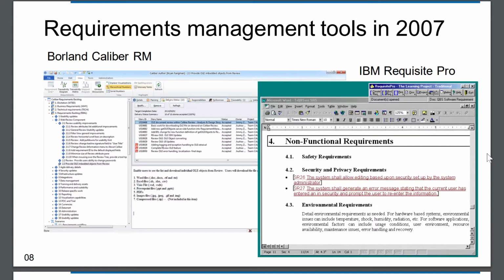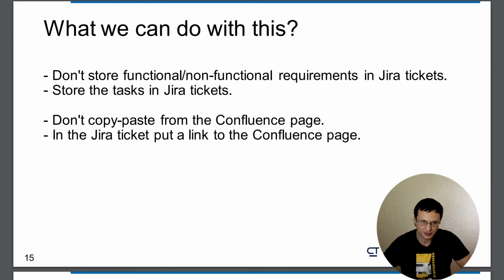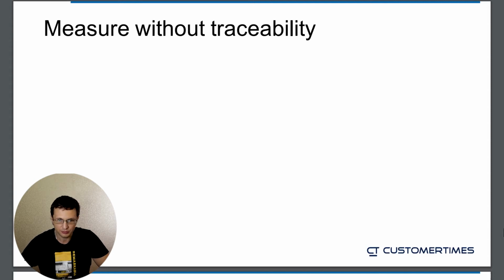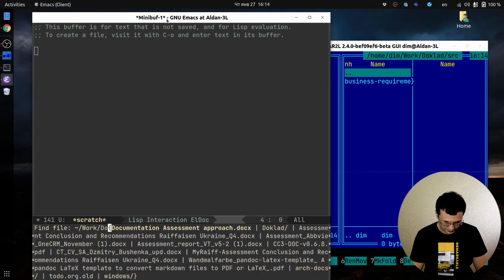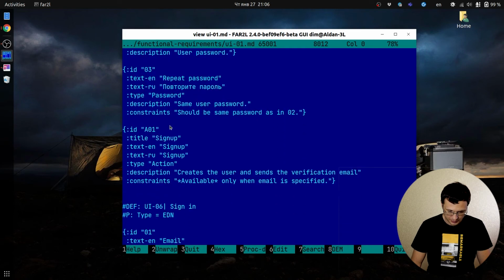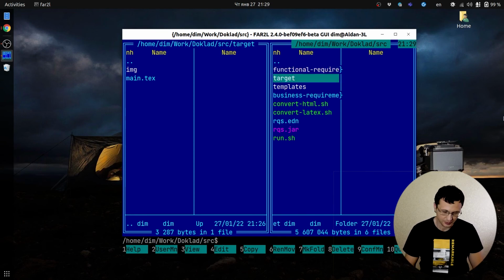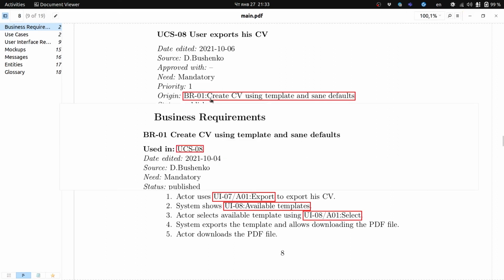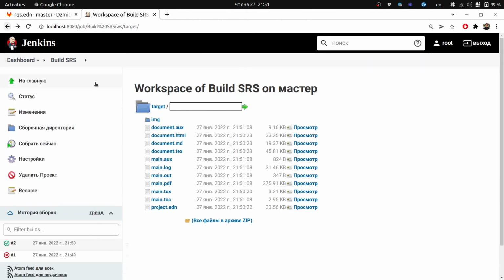Why Jira and Confluence suck